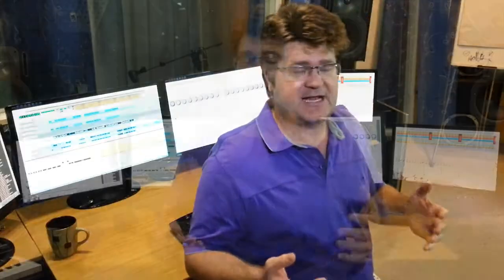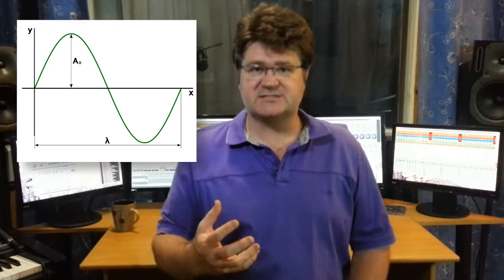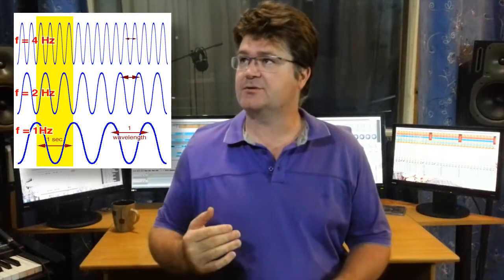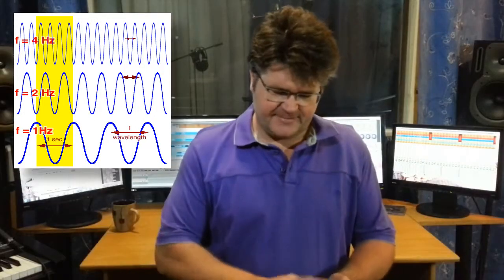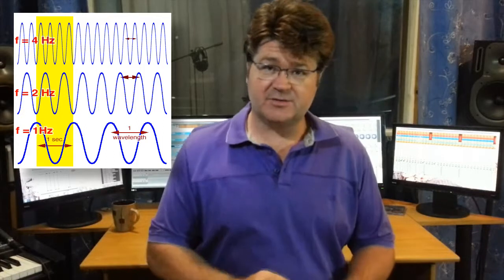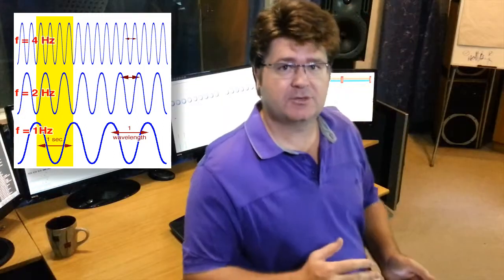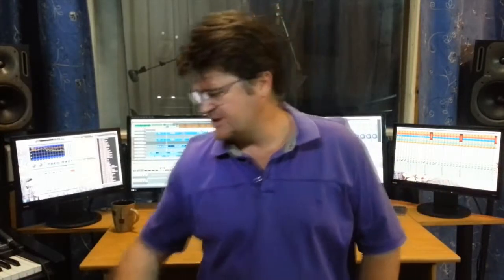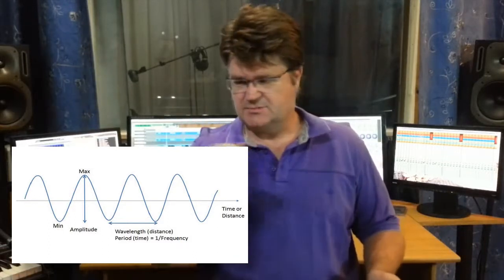03 The Basics of sound: - Waves, Amplitude, Frequency, Wavelength and Period